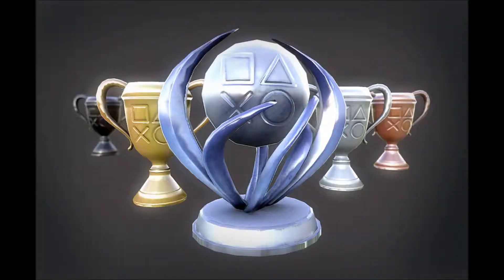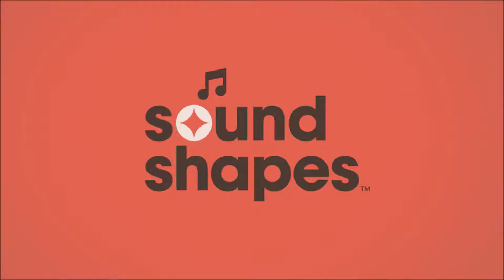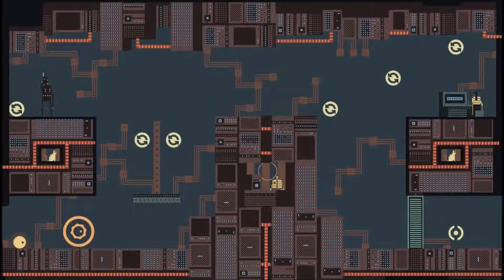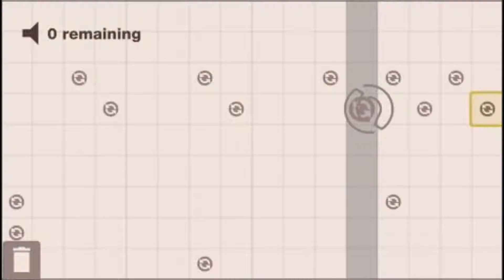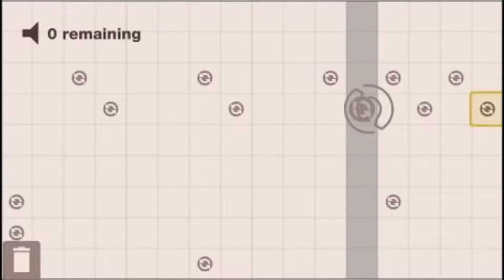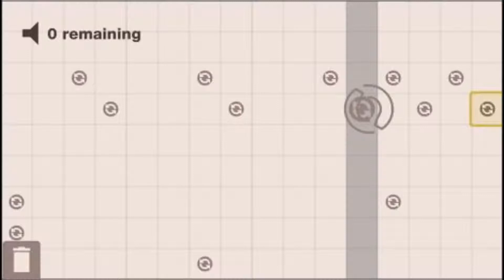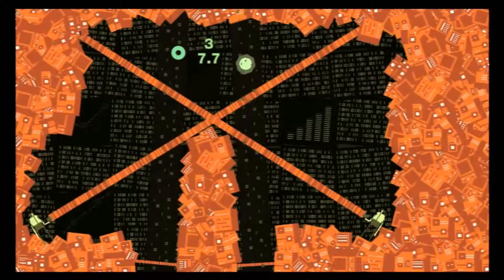Trophy Hunting Academy Episode 8: The Beauty of Sound Shapes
a discussion about sound shapes and how great it can be for trophy hunters